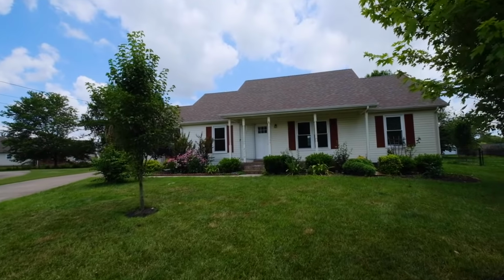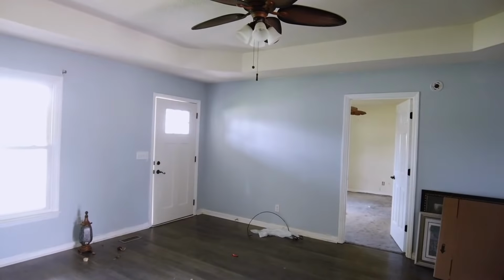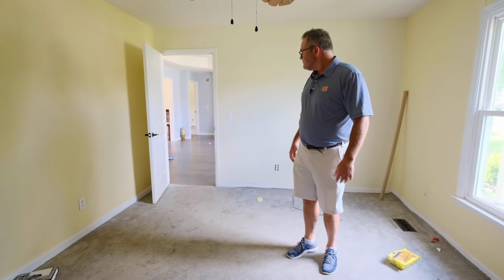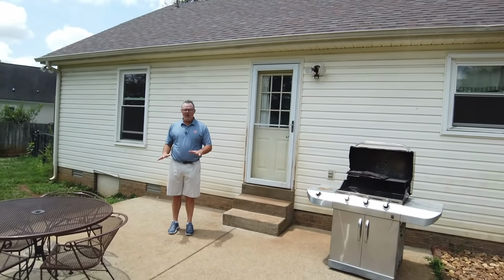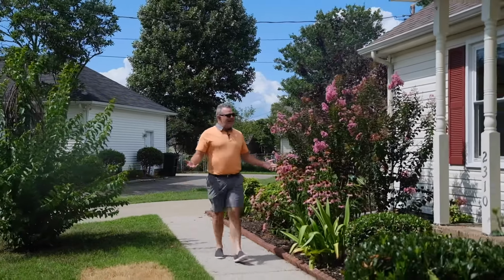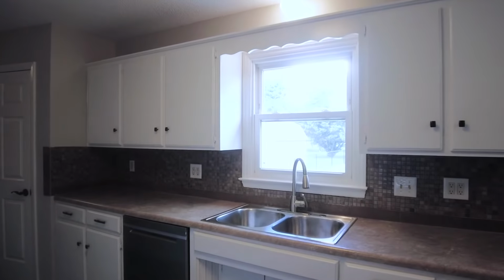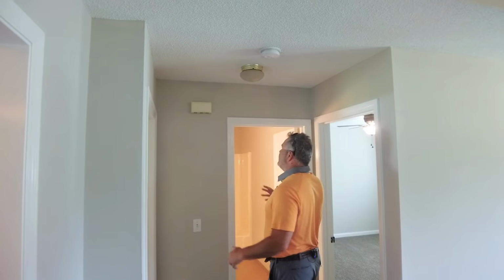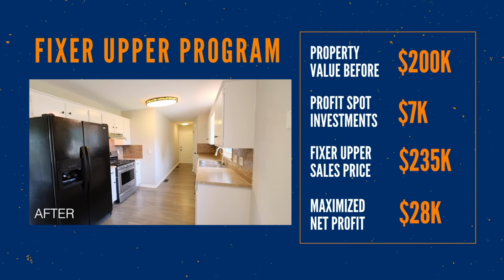Fixer Upper Program - Murfreesboro, TN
John Jones takes us on an inside look at the Fixer Upper Program at a home in Murfreesboro, TN. Watch as one home gets a makeover that makes for big profit.